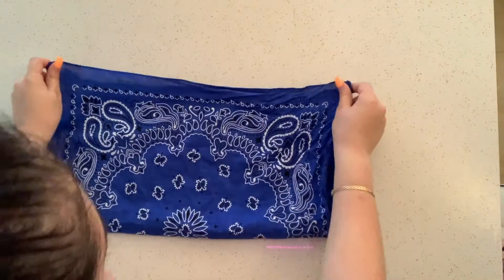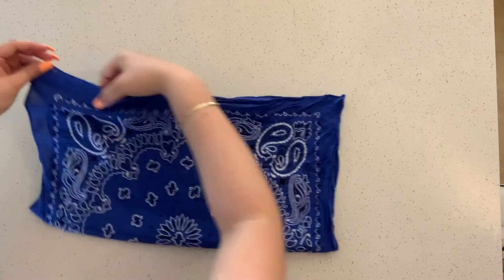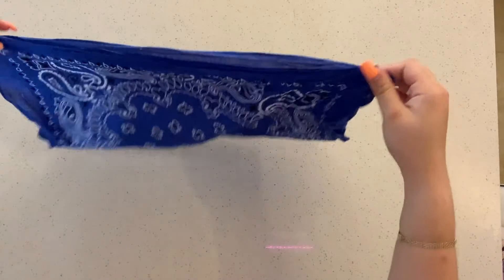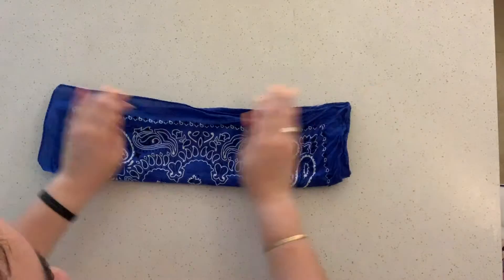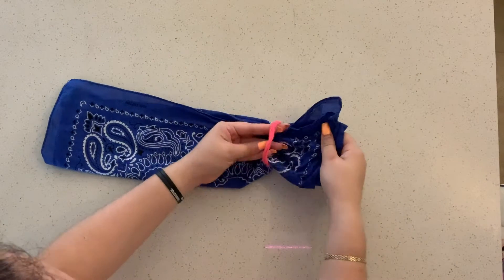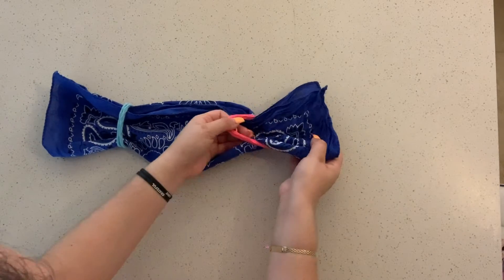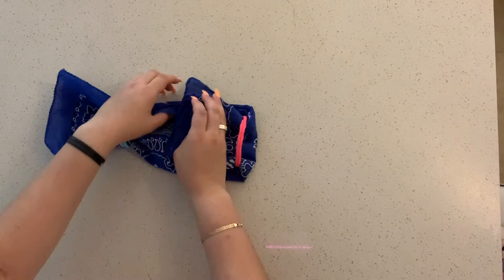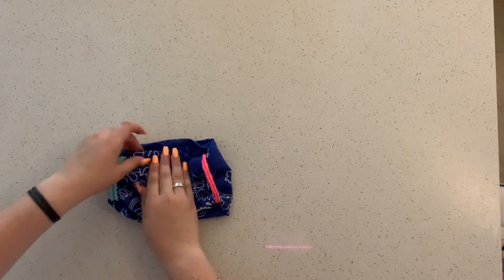How to Make a Face Mask - Simple Tutorial: FALCON VISION: SEASON 1 EPISODE 1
This is a mask tutorial from FALCON VISION: SEASON 1 EPISODE 1

Falcon Vision is all produced by students from their own homes using whatever equipment was available for them. Falcon Vision is available for anyone to watch and stay informed on what is happening around the community.

Falcon Vision by FBN
John A. Ferguson Senior High School
Miami, Florida